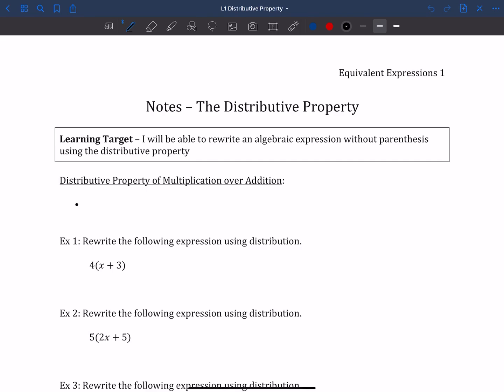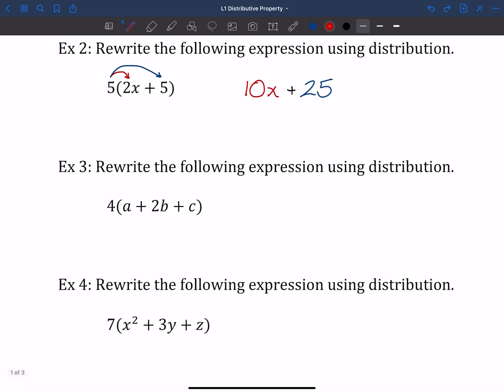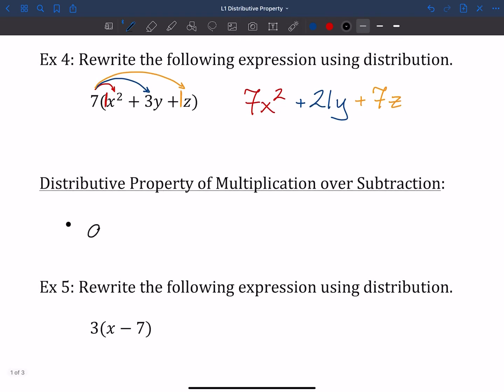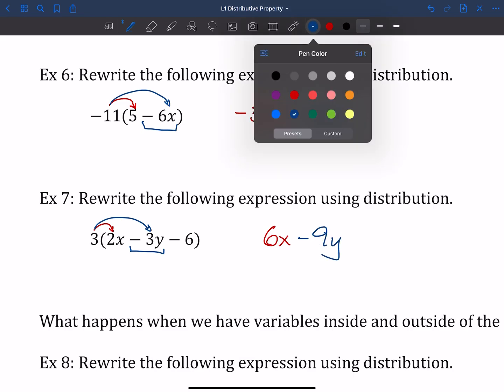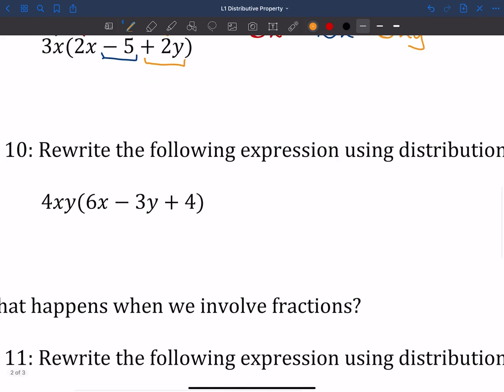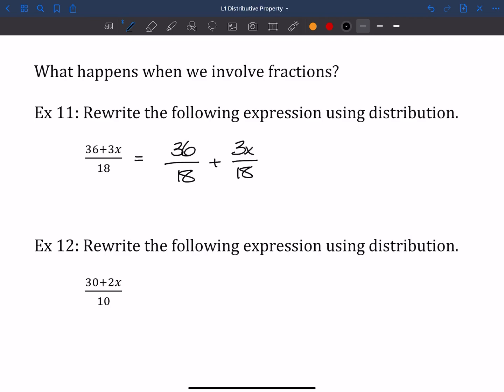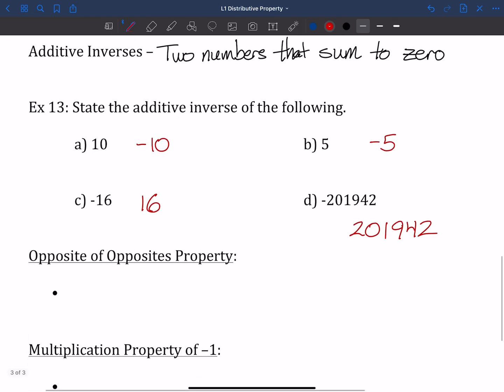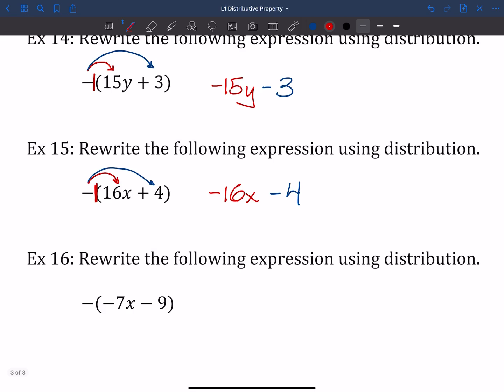Unit 1, Lesson 1 - The Distributive Property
Exploring how the distributive property helps us simplify expressions with variables, as well as a bit on how additive inverses work with parenthesis.